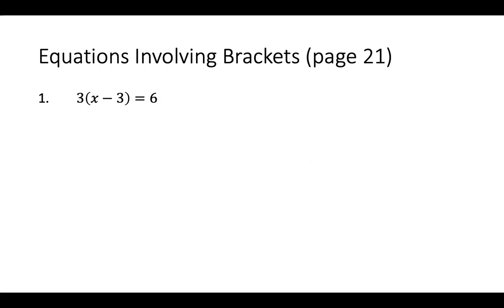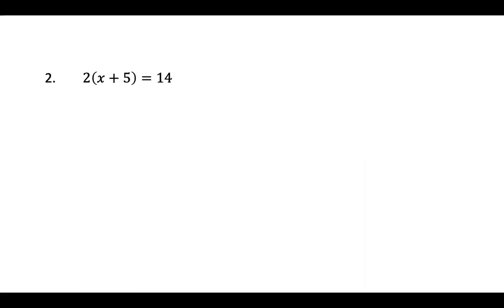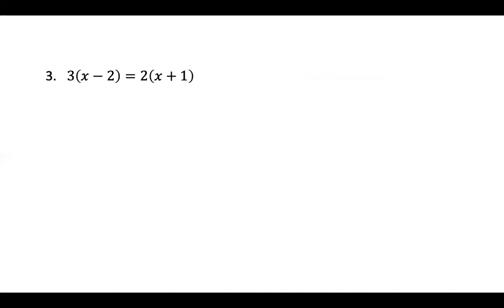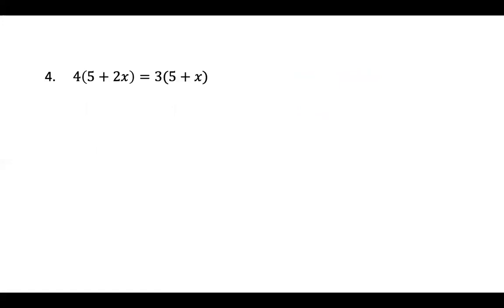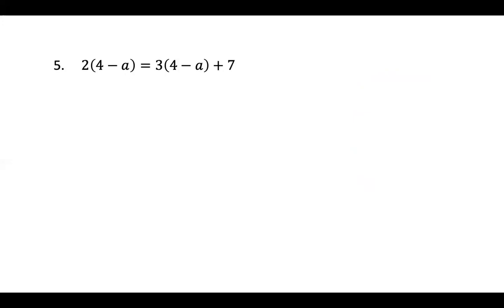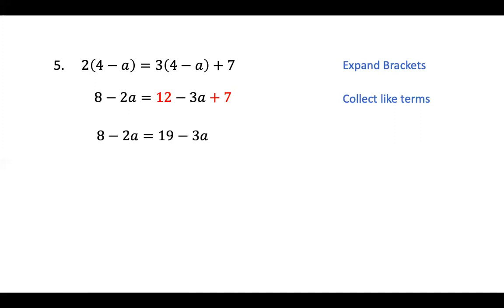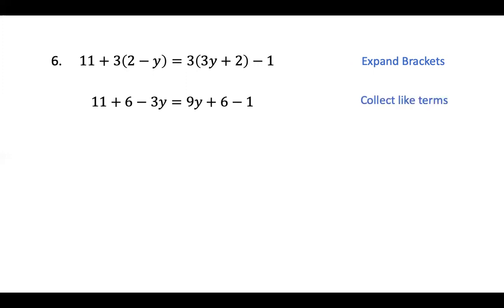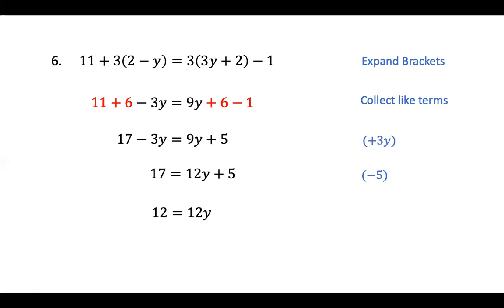Solving equations involving brackets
Term 2: Week 1, Video 1